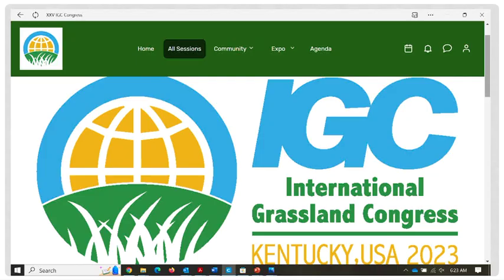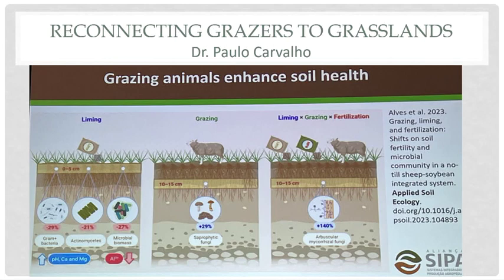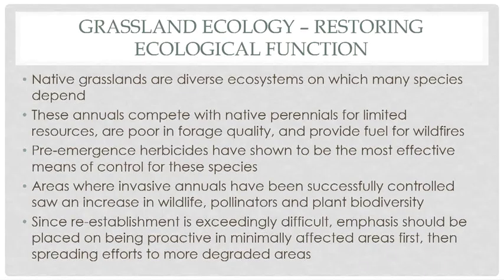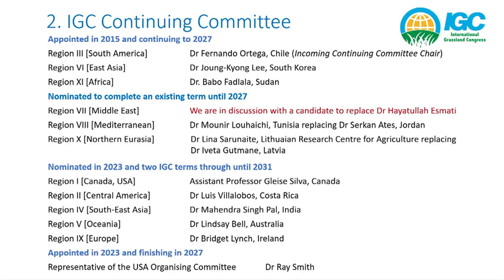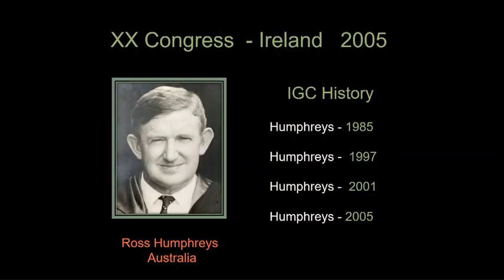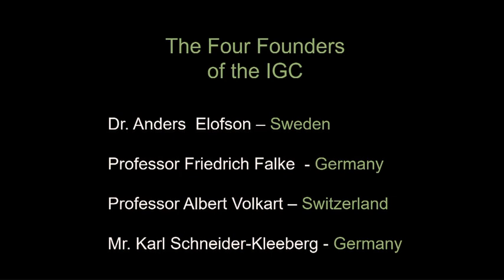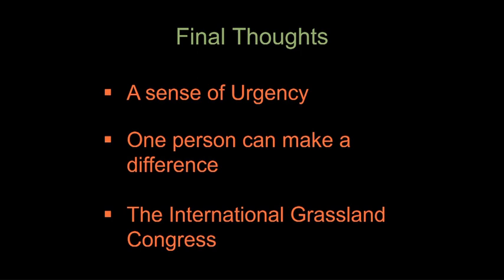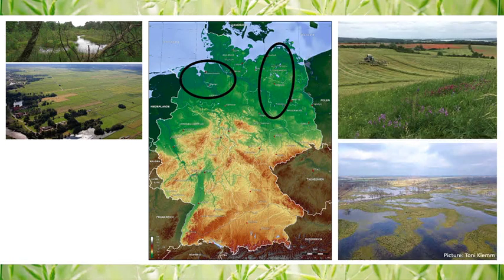Closing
Forum Session offered at International Grassland Congress 2023